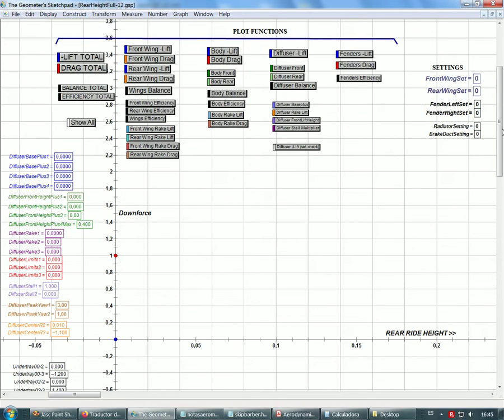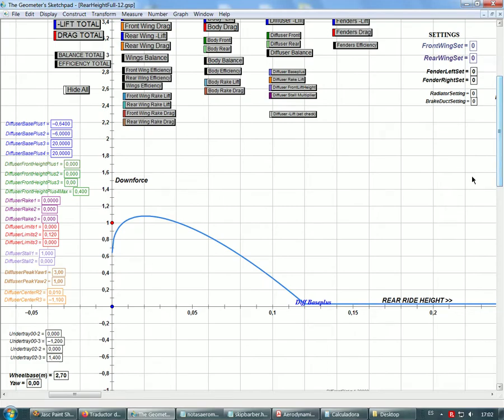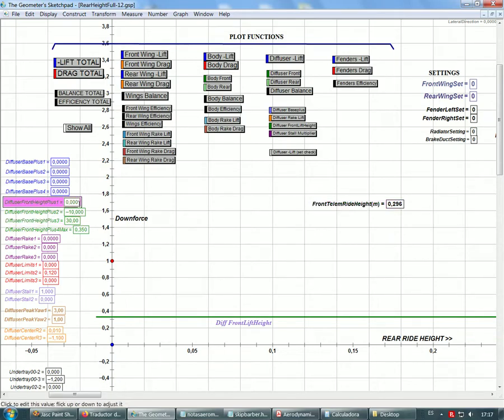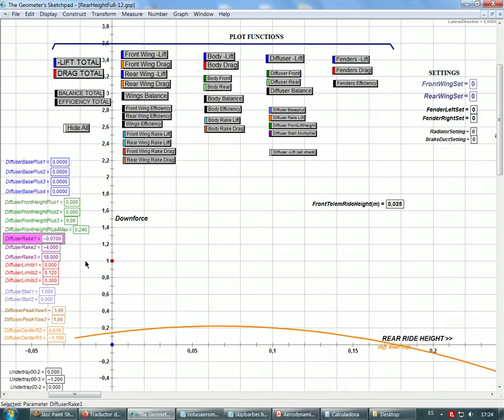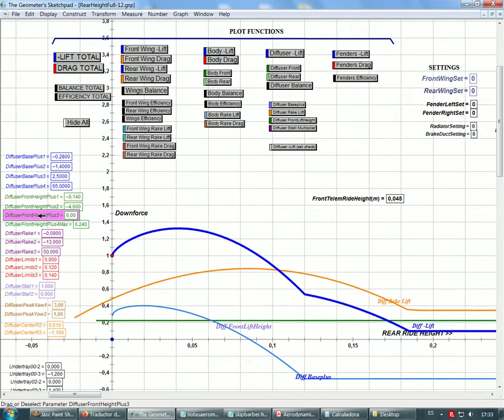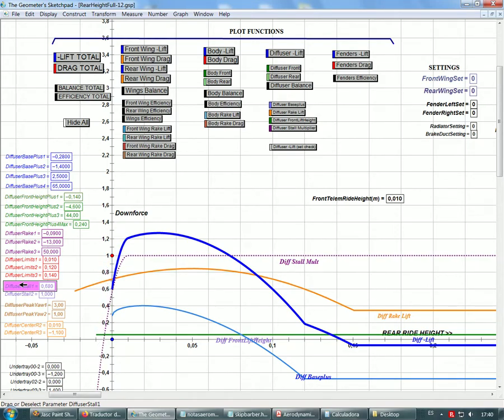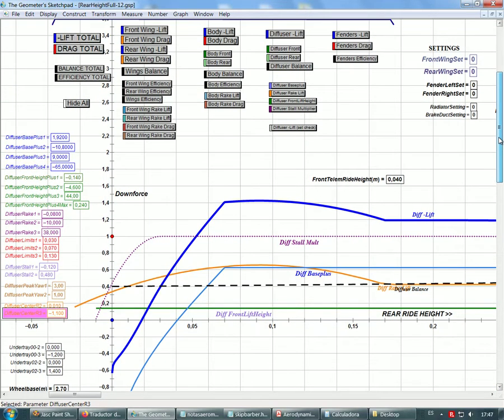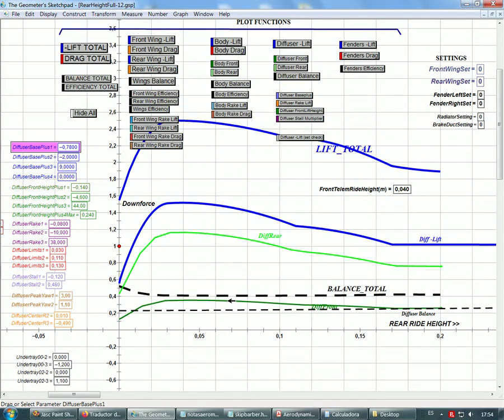Aerosketch - Diffuser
Rfactor2